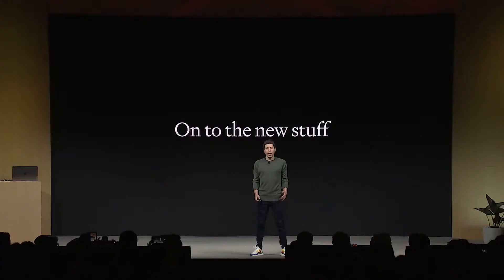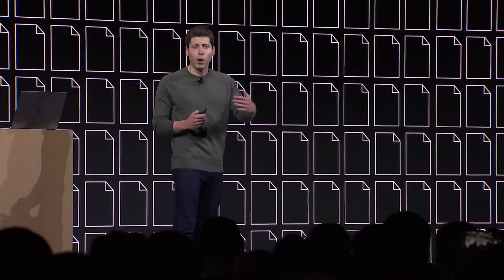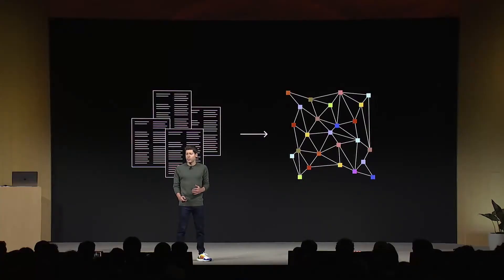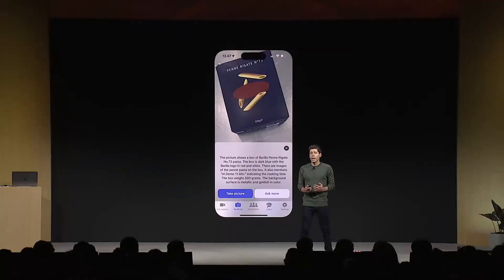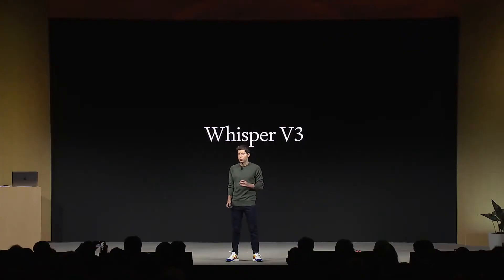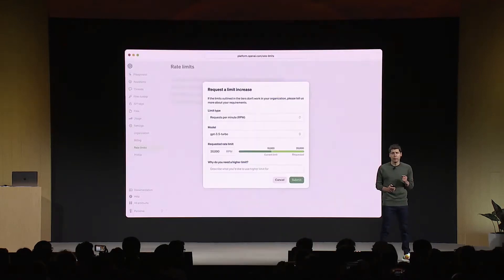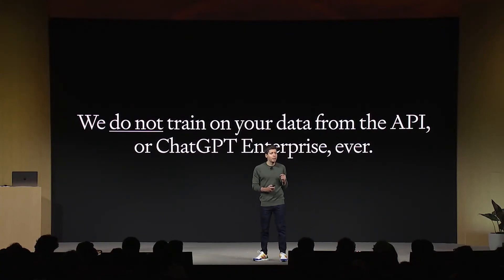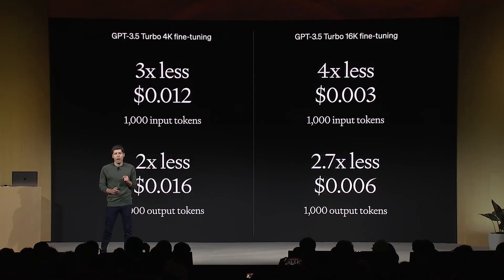New Stuff Of OpenAI - GPT-4 Turbo - Longer Context - More Control - Many More - OpenAI DevDay Part 2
This video is Part 2 of OpenAI

00:00 🚀 OpenAI is launching GPT-4 Turbo, a new model that addresses user feedback and offers significant improvements.
01:20 🎮 GPT-4 Turbo provides more control to developers, including JSON mode, better function calling, and reproducible outputs.
02:30 🌍 OpenAI is introducing retrieval in the platform, enabling users to access external knowledge, and updating the knowledge cutoff to April 2023.
03:41 📷 GPT-4 Turbo supports image inputs via the API, generating captions, classifications, and analysis. It also includes a natural-sounding text-to-speech model.
04:51 🗣️ OpenAI is releasing Whisper V3, an improved speech recognition model, and expanding customization options for models.
06:29 💼 OpenAI is doubling the tokens per minute for GPT-4 customers and introducing Copyright Shield to protect against legal claims related to copyright infringement.
07:33 💰 GPT-4 Turbo offers a significantly lower price, with a 3x reduction in prompt token cost and a 2x reduction in completion token cost compared to GPT-4.